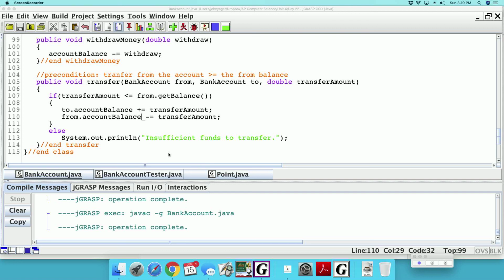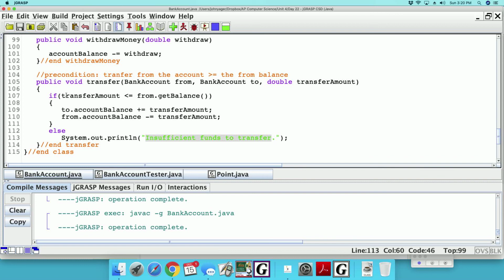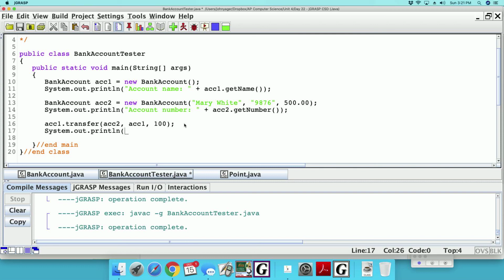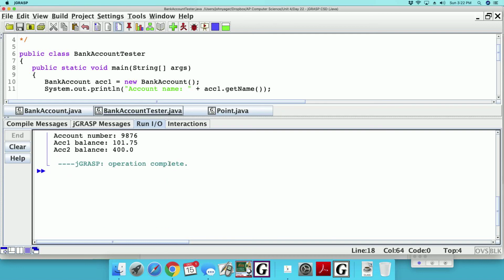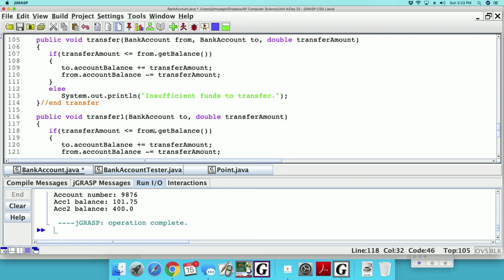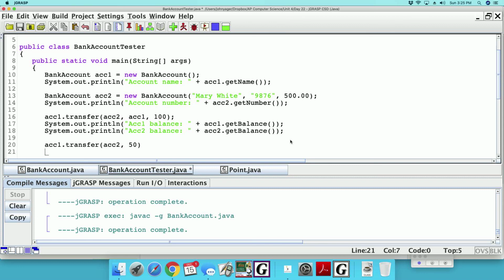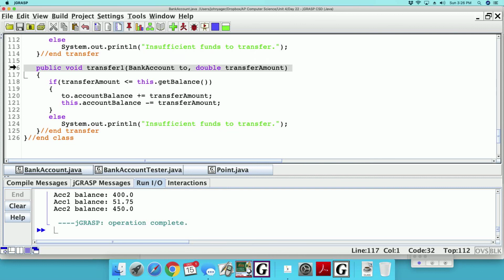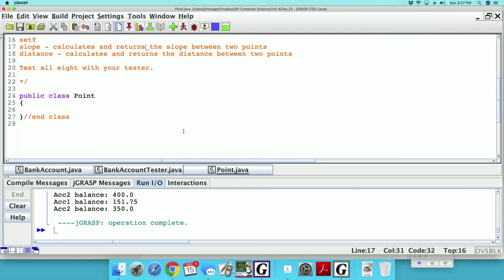Encapsulation and This Part 2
Continuation of encapsulation and this.